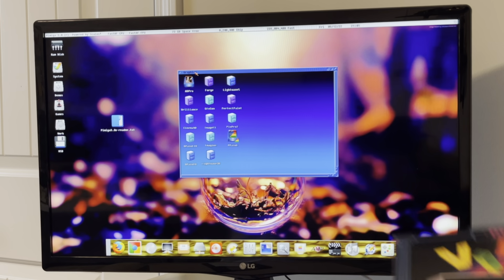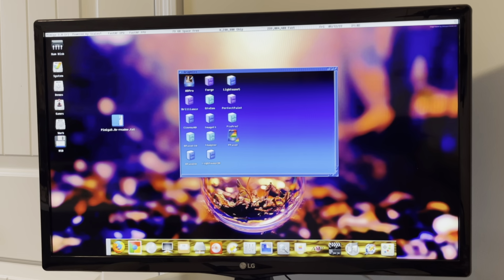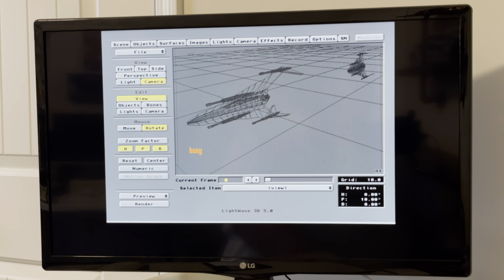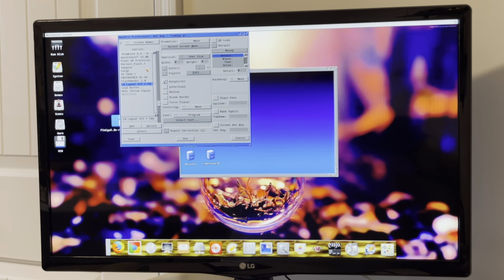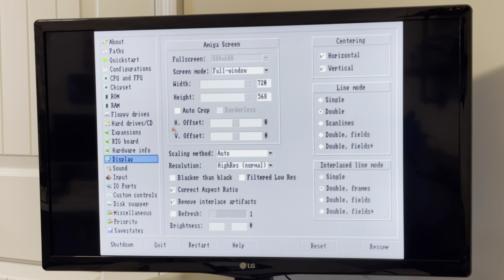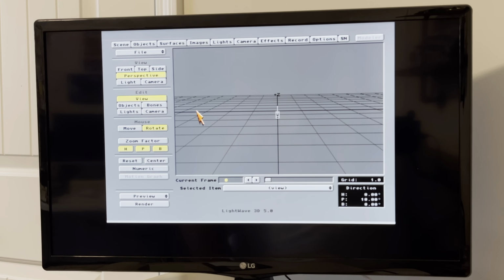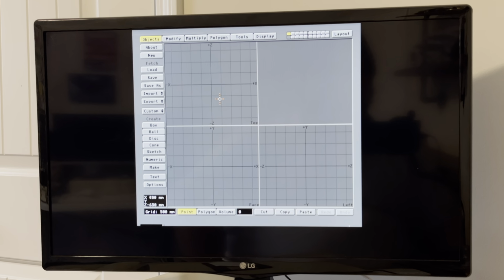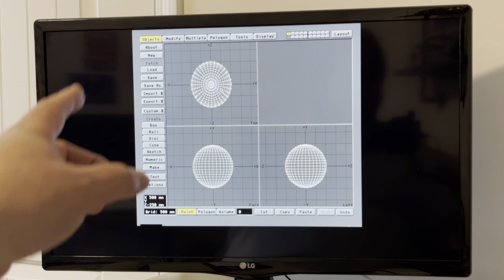PiMiga 3.0 is HERE! So how is Lightwave3D?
You know what I am going to look for!